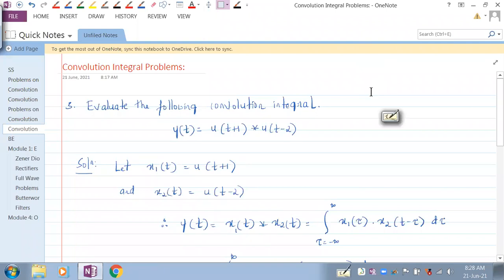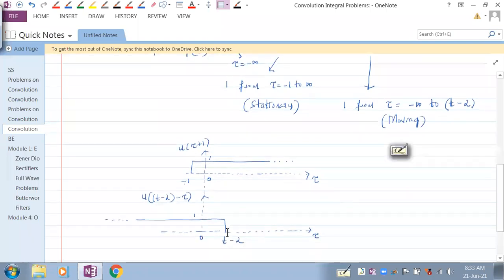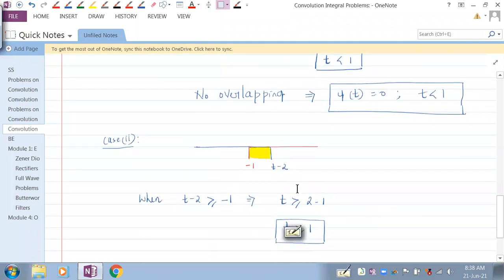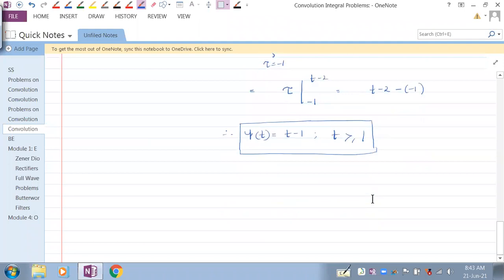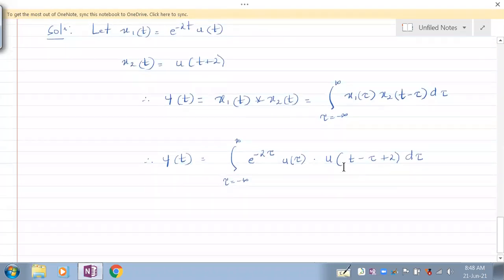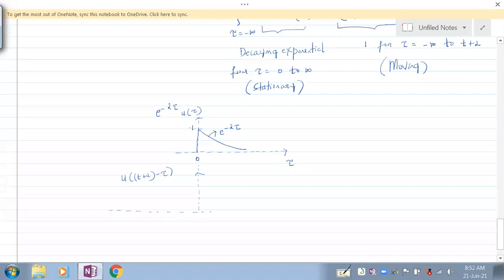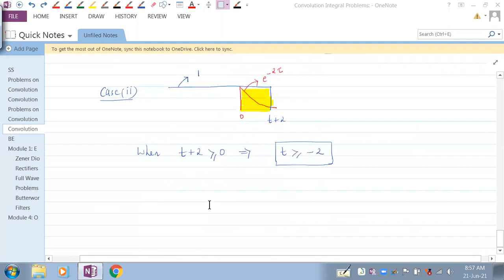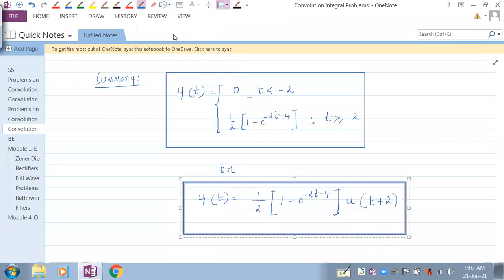Problems 3 and 4 on Convolution Integral